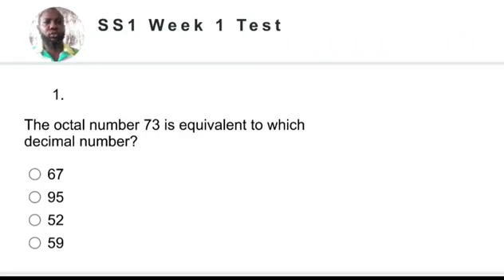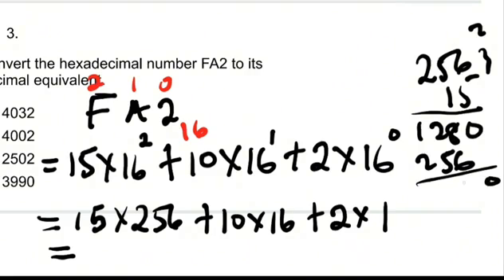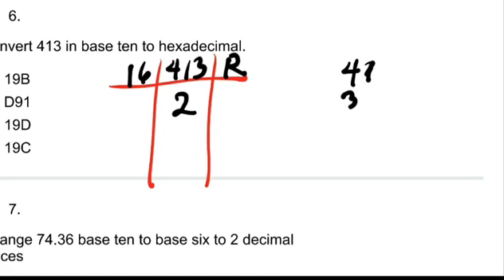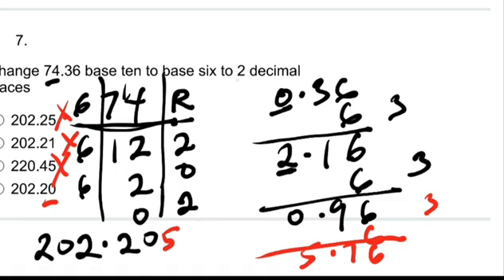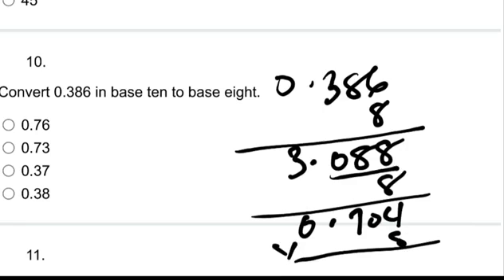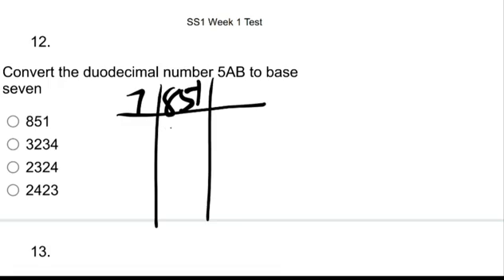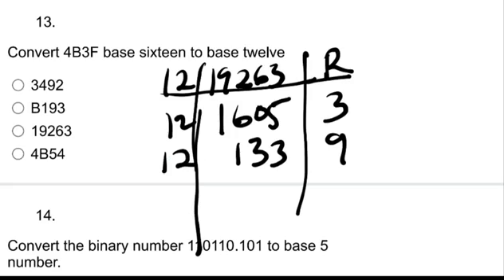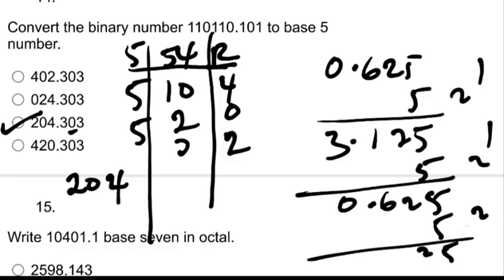SS1 Practice Questions on Number Bases Solved